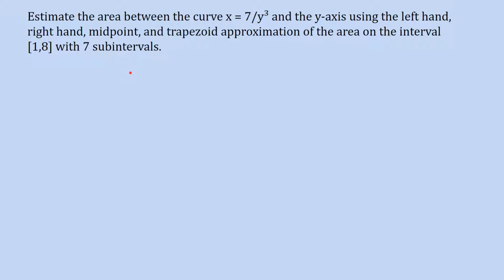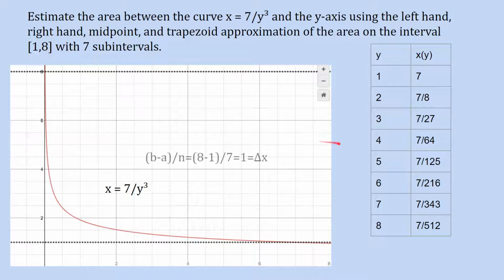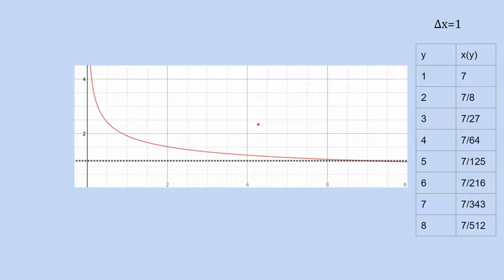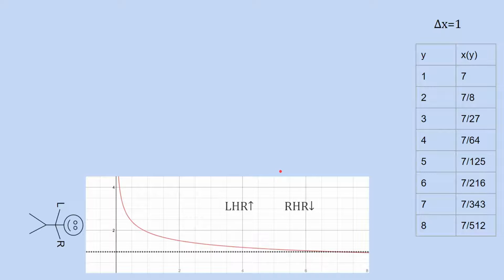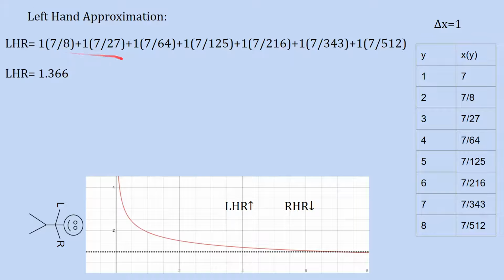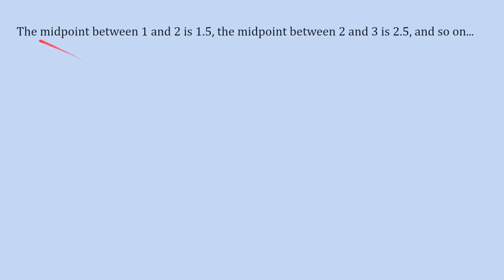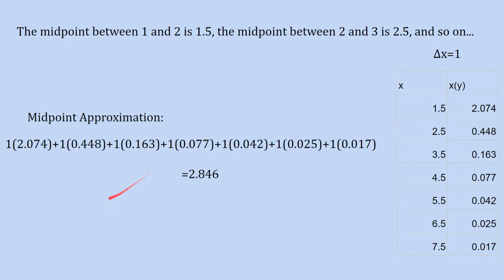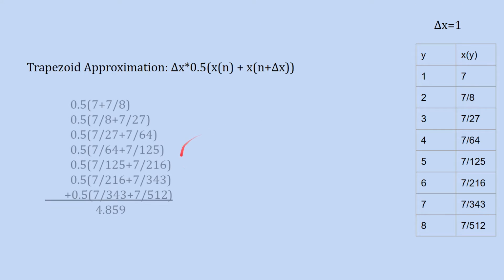Riemann Problem 9